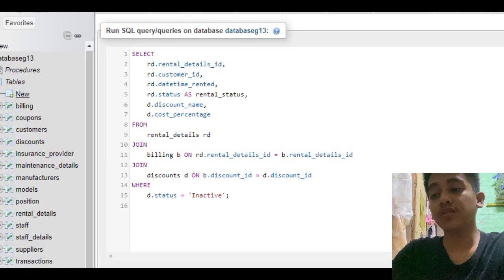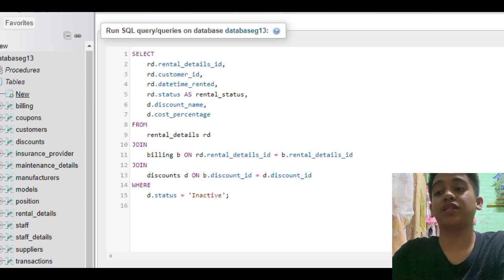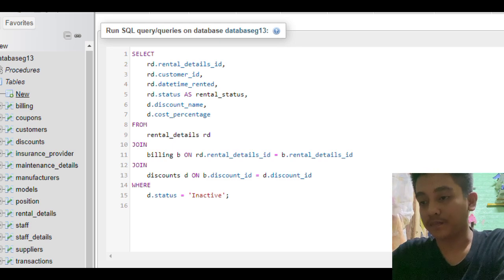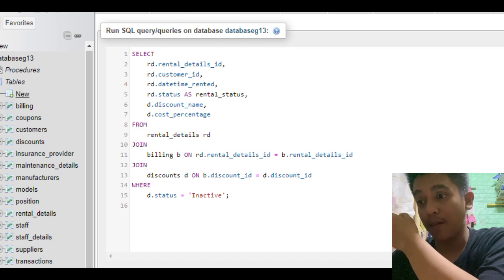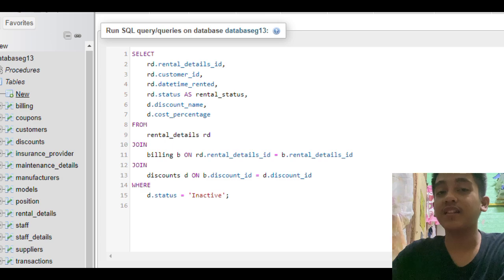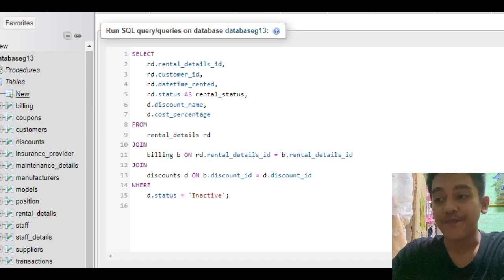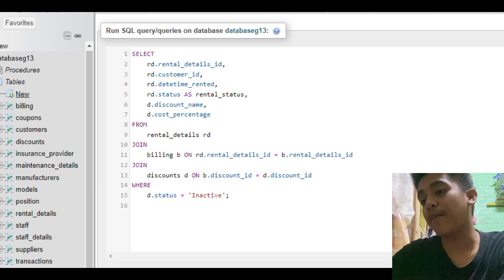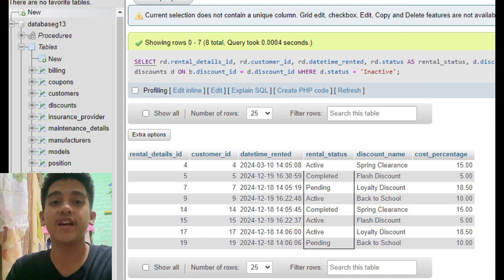26. List all rentals that used discounts from inactive discount offers. Include the rental...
26. List all rentals that used discounts from inactive discount offers. Include the rental details, discount name, and percentage.

Tinoy, Alvin Clyde
BSIT_2R7